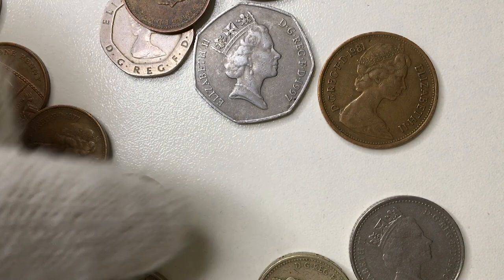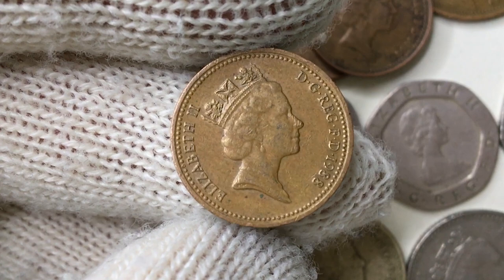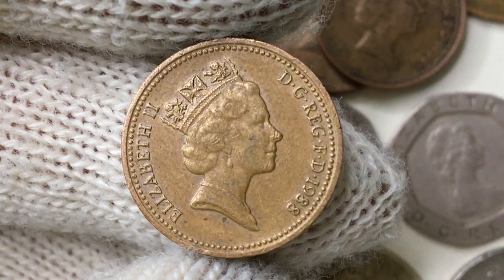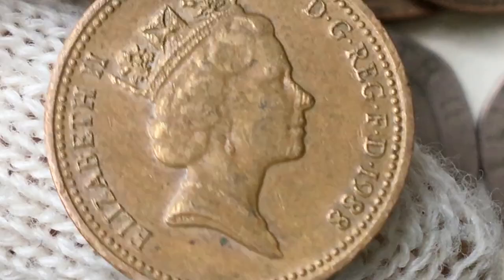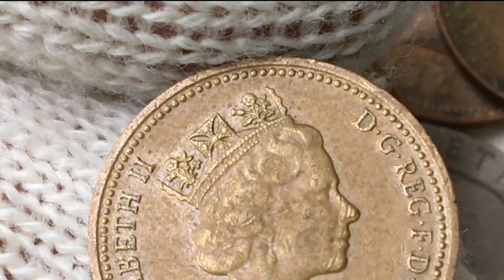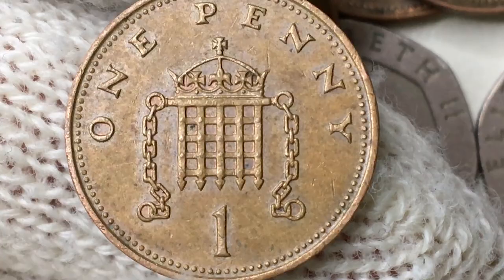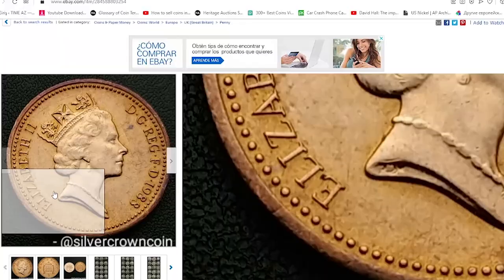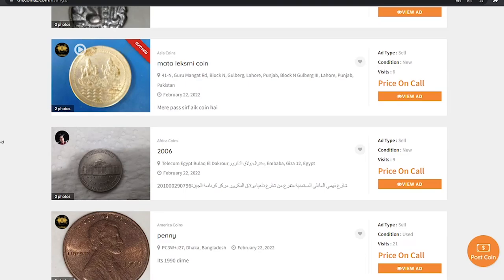1988 United Kingdom 1p One Penny Coin • Values, Information, Mintage, History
This video is all about the 1988 United Kingdom 1p One Penny Coin. We'll discuss its values, information, and history. Don't miss out on this important video!